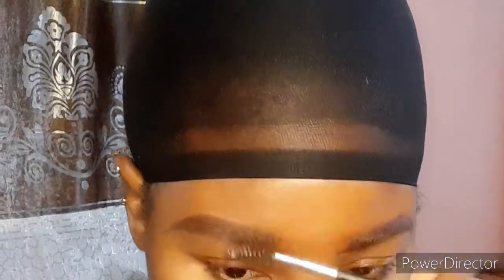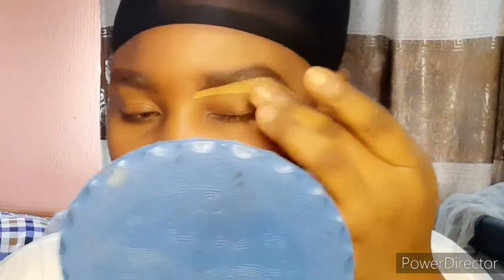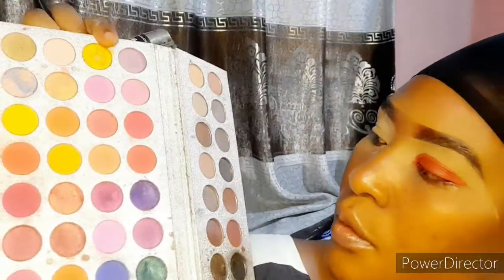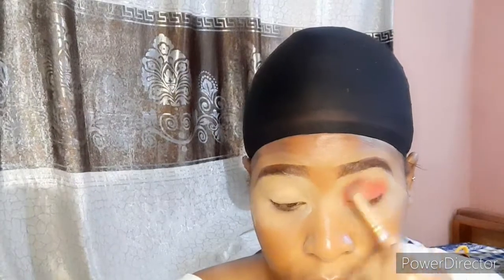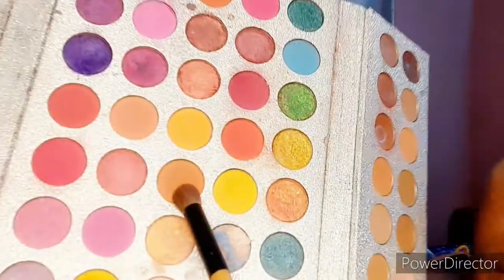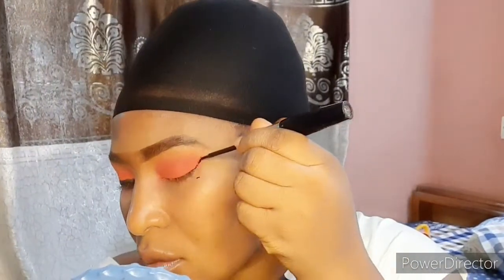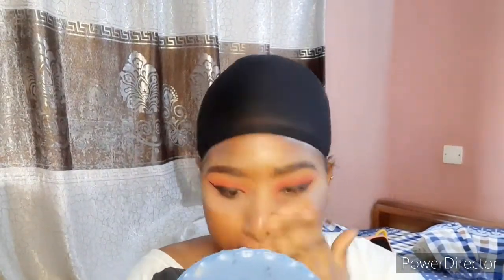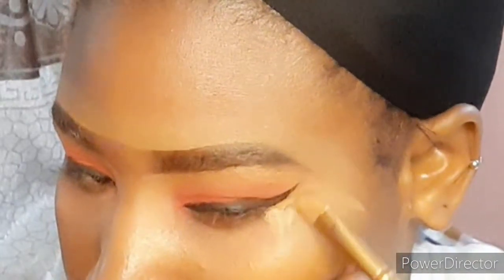RED MAKE-UP TUTORIAL/FOR BROWN SKIN